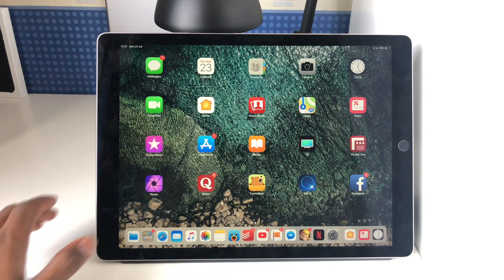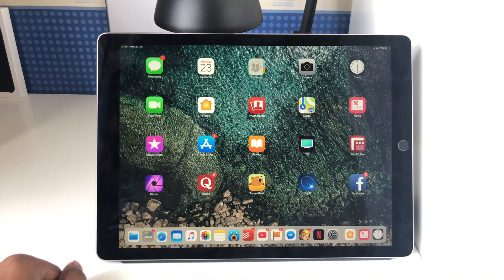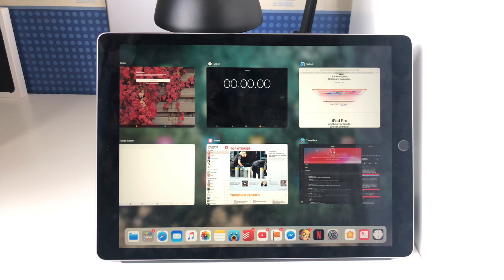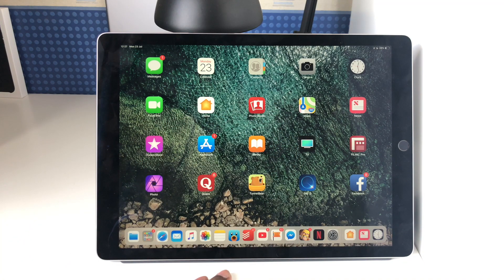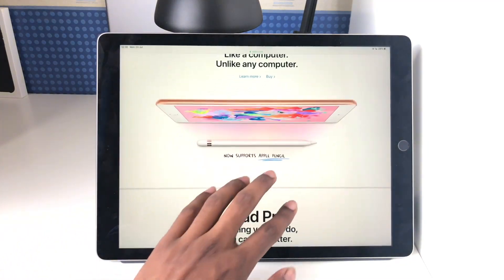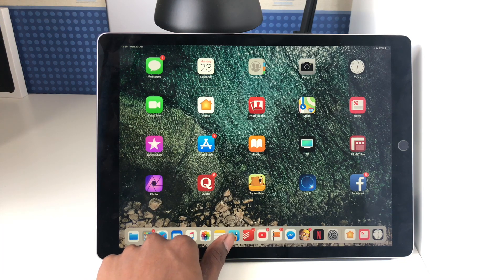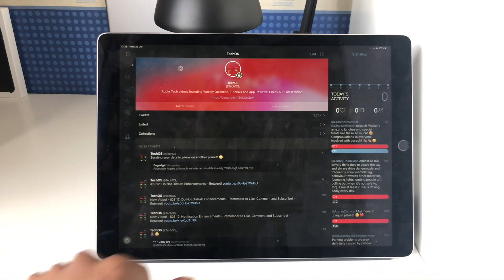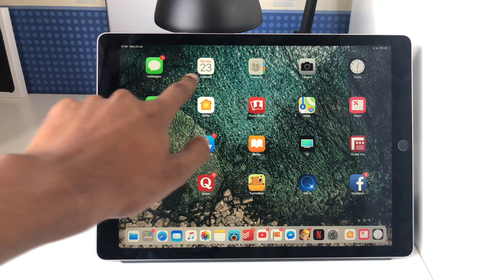iOS 12: iPad Gestures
In this video, I show you how to navigate your iPad running iOS 12 with the newly introduced iPhone X-style gesture based controls.